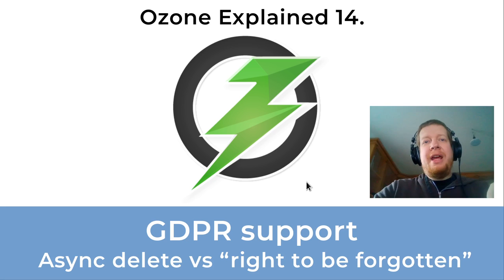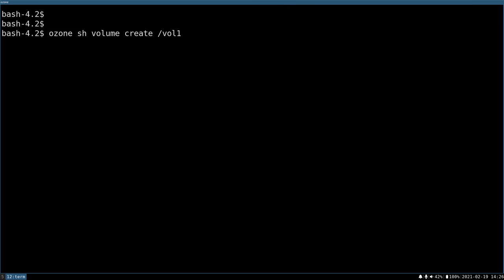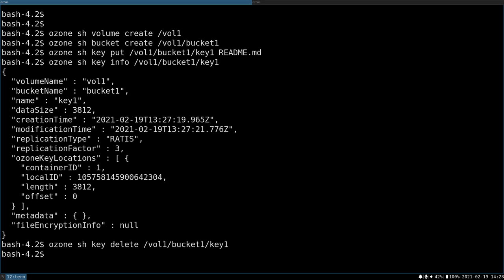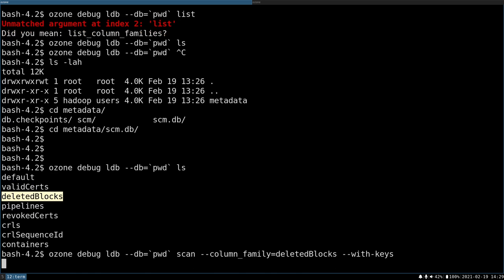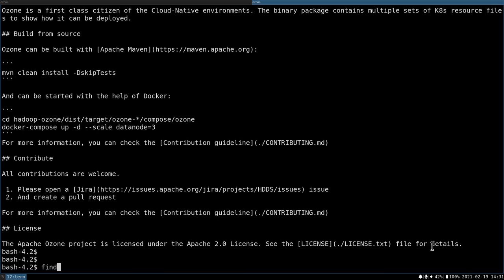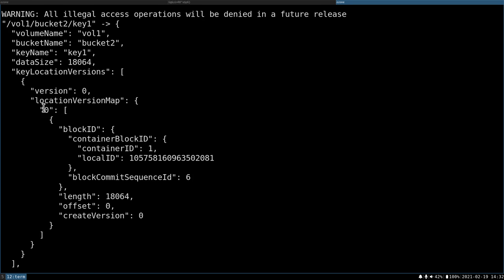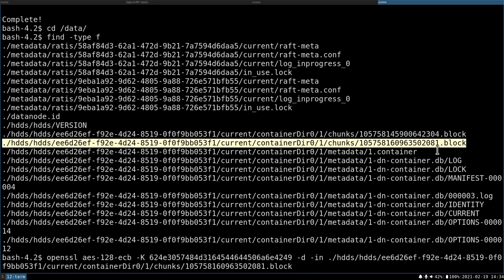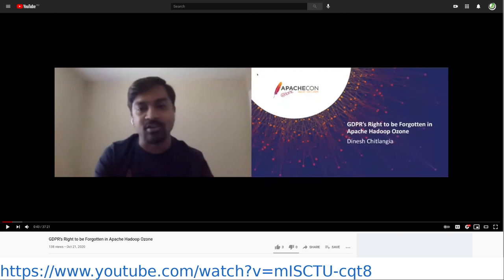Ozone Explained 14.: GDPR support